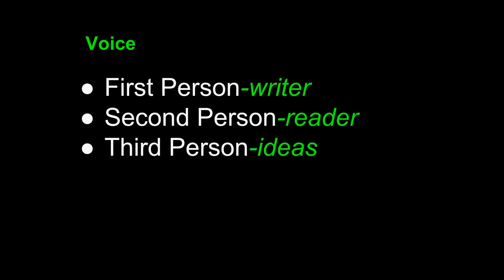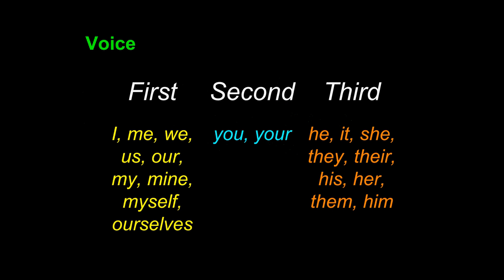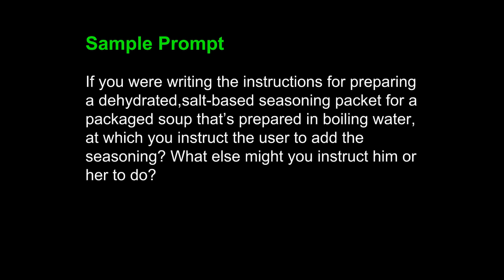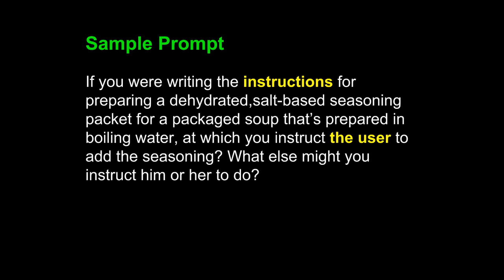Determining Voice in Prompt-Based Writing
This writing tutorial explores how to determine appropriate voice in prompt-based writing.  It uses examples from seventh and eighth grade science writing.